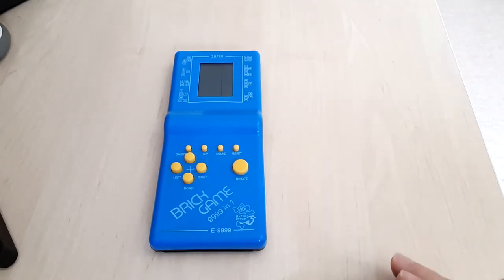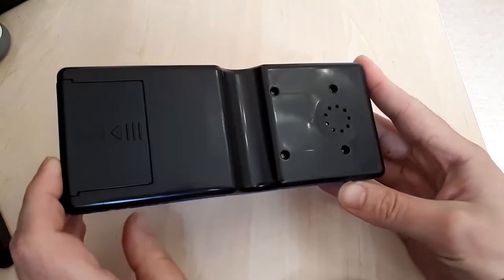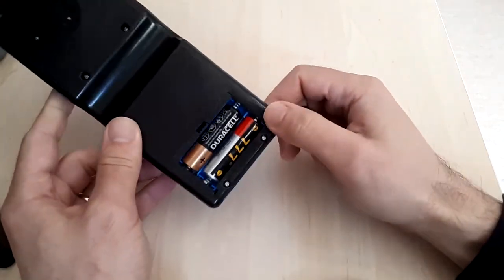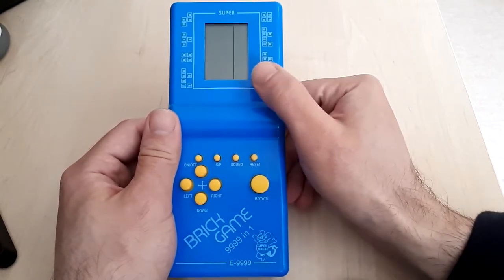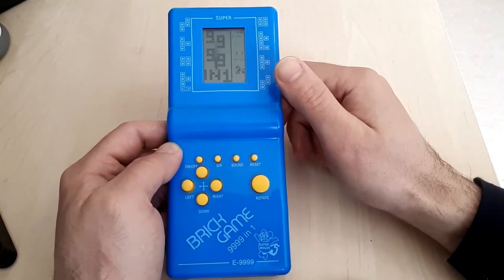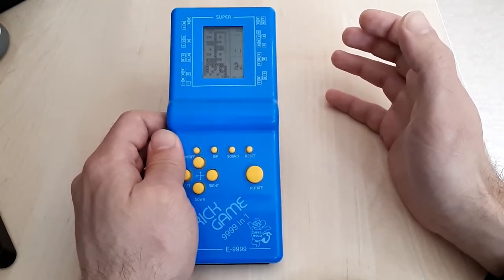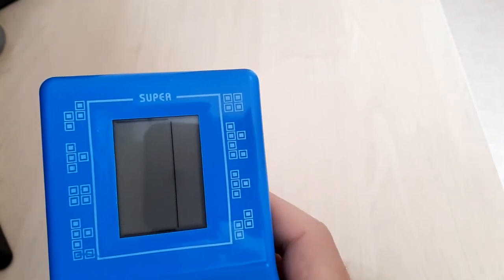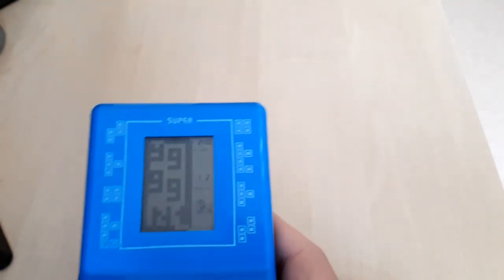E-9999 Brick Game 9999-in-1 Vintage (Retro) Tetris Portable Game Console Review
A cheap, Chinese LCD portable game console designed around the famous Tetris and Snake names out of 9999 titles (it's a lie). The product uses standard AA batteries, costs around 5 Euros (6 USD) and is sold under different brands on on-line shops. This console is quite unique for retro enthusiasts, children or curious persons as there was no similar product released by any well-known manufacturer in 30 years!